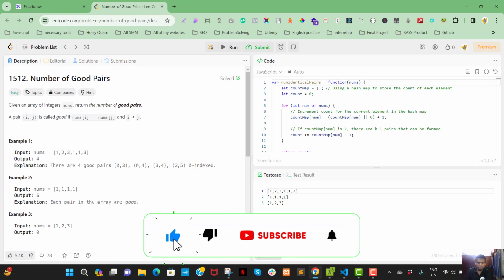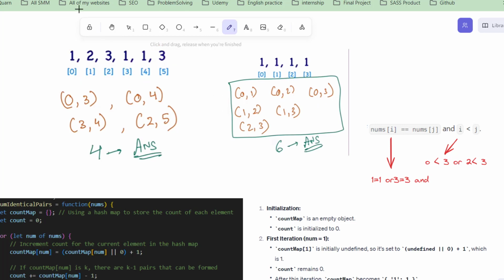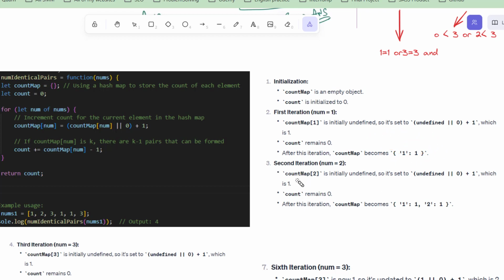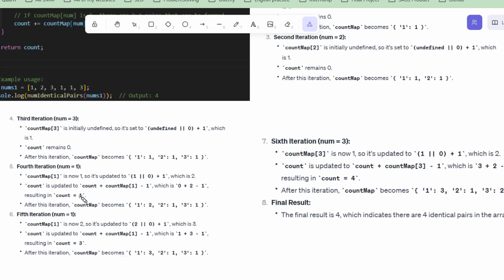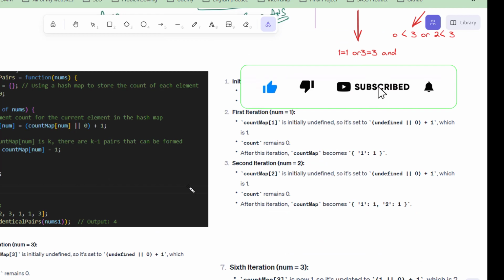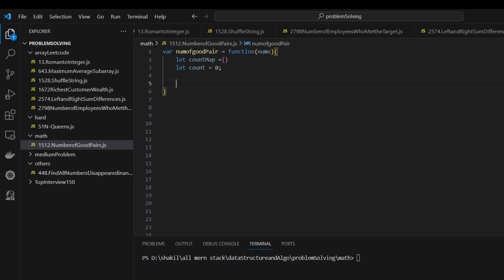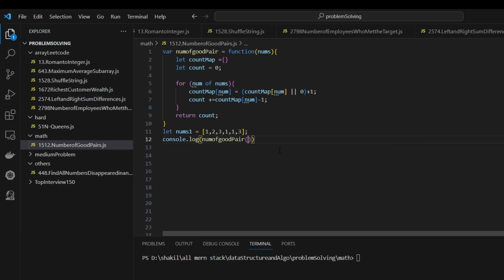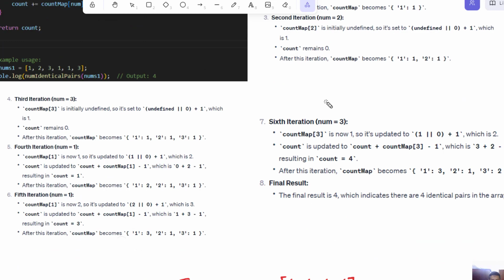leetcode 1512 Number of Good Pairs| javascript tutorial| O(n) No one will tell you like that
"I am aspiring to secure a software engineering position in Canada, leveraging my expertise in JavaScript, React.js, Node.js, Express.js, Data Structures and Algorithms, system design, AWS, and more. With a passion for the IT field and IT jobs, I am enthusiastic about contributing my skills and knowledge to innovative projects in the Canadian tech industry."
🤝 Join the Coding Community: